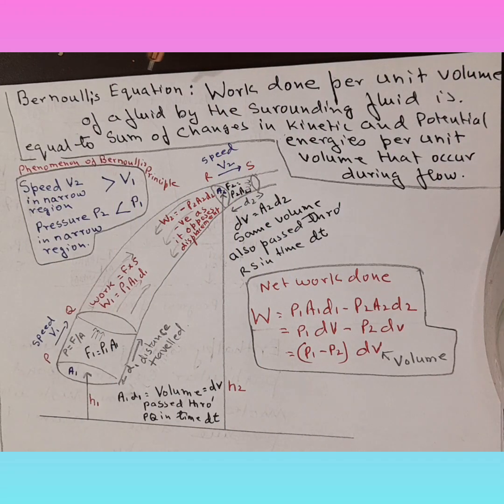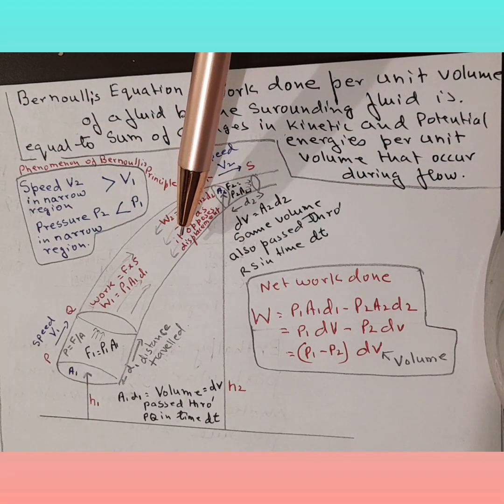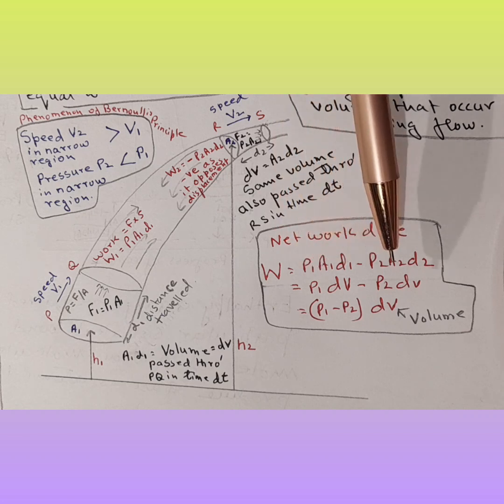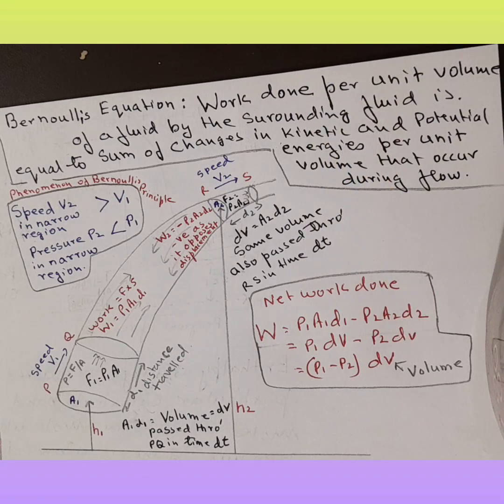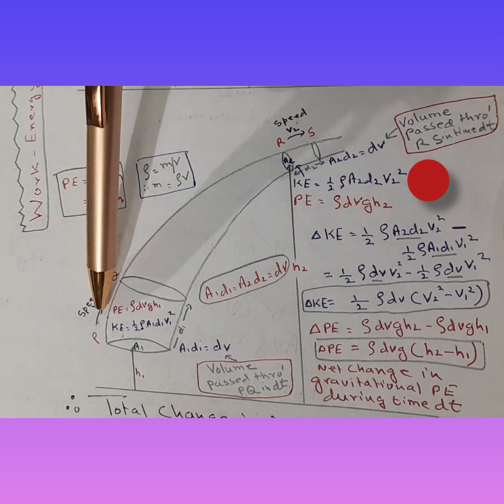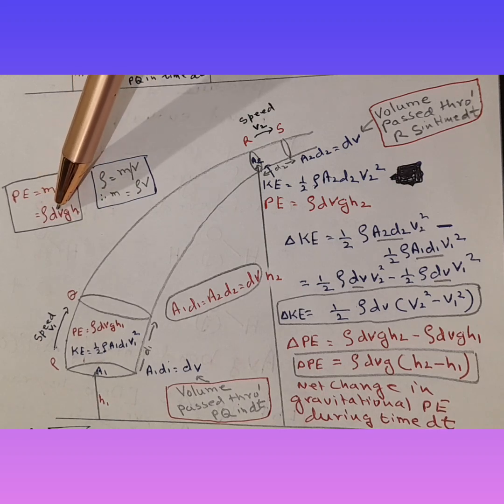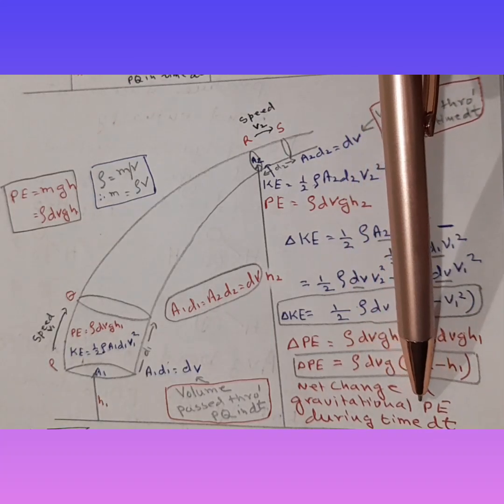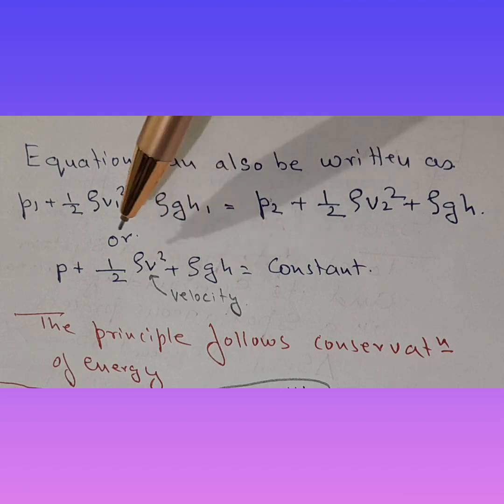Bernoulli's Principle (physics) made simple for JEE/NEET